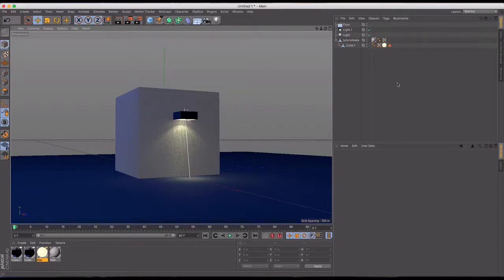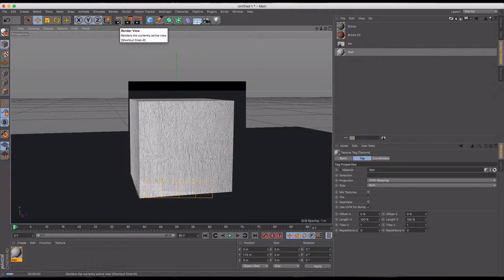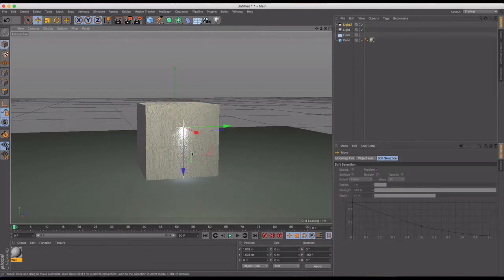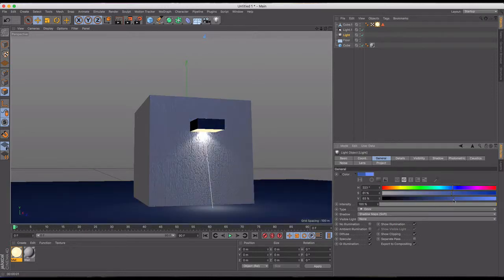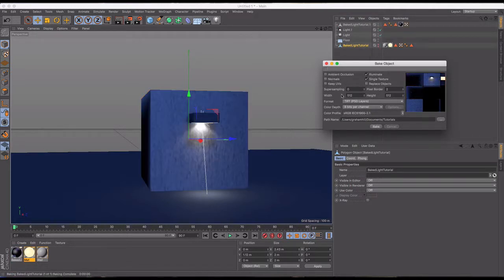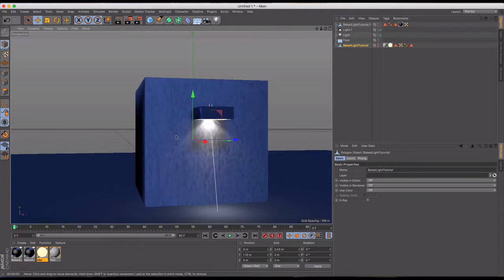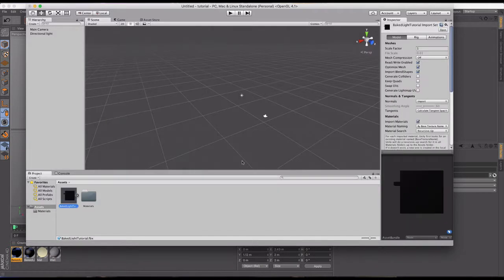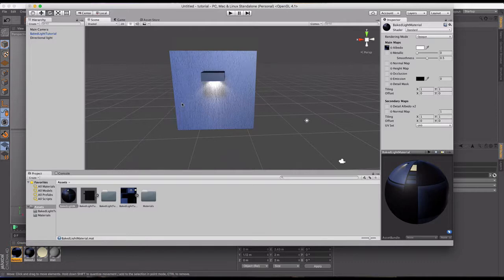Cinema 4D - How to Bake a model with Lighting for Unity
In this tutorial, we show you how to properly bake a model with lighting effects using IES lighting for Unity, and how to get that material mapped to your model in Unity.

This tutorial shows you a great way to import your models into Unity so that your game can run smoothly but look great.

If you need materials or IES lights, follow the links below for some free items.